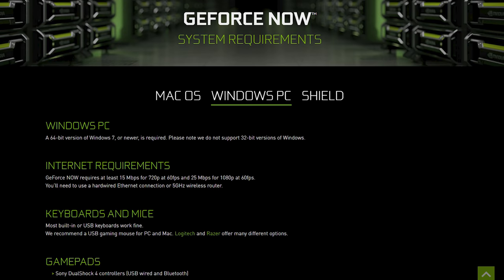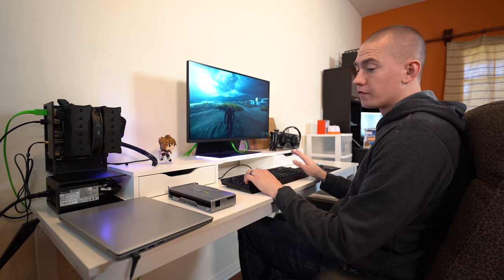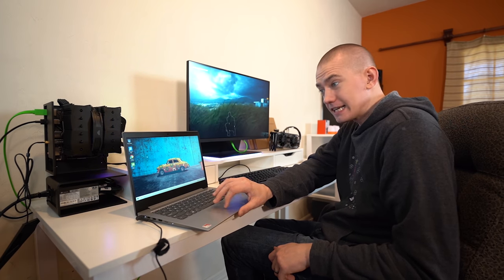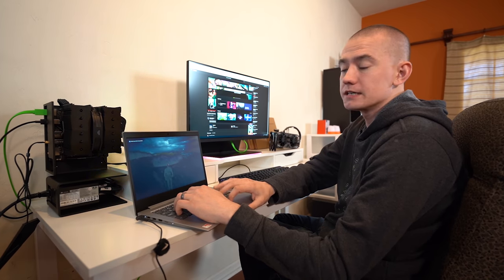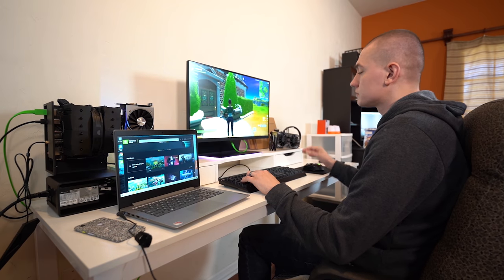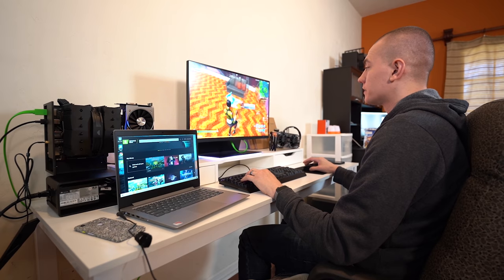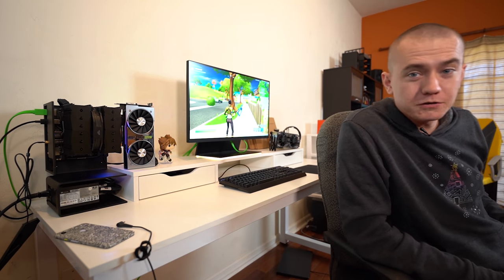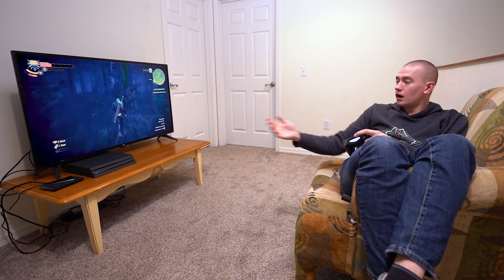Ultra Gaming on The Cheapest Laptop I Could Find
► Promotional and other consideration provided by NVIDIA

Videographer: Catlin Stevenson
Editor: Catlin Stevenson
Thumbnail Designer: Reece Hill